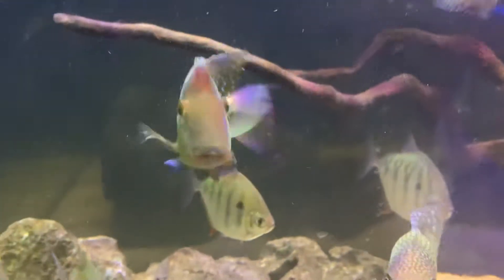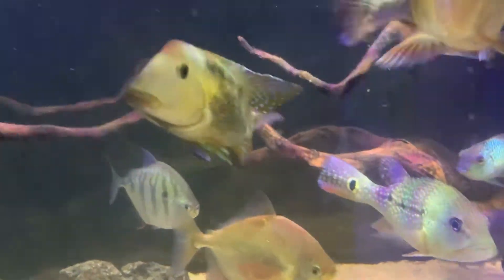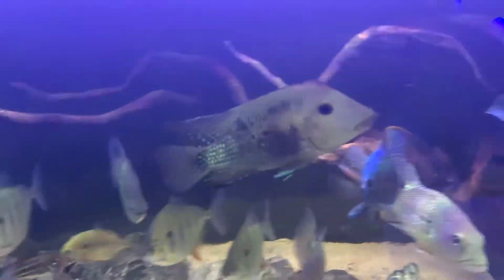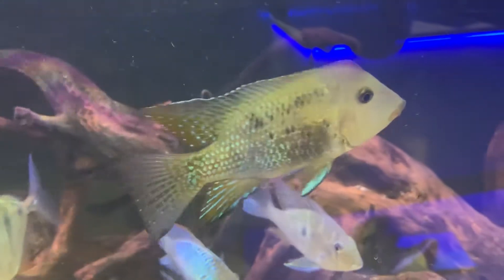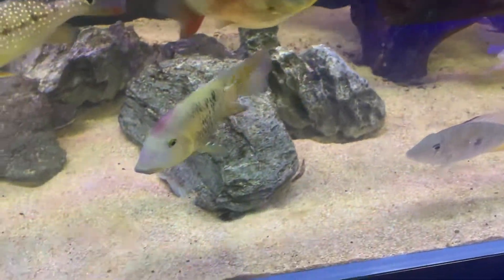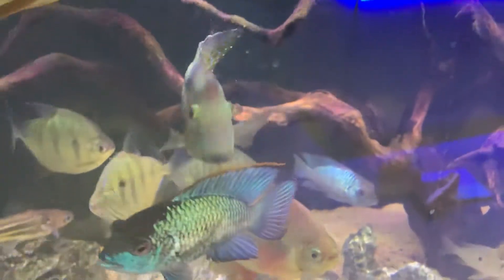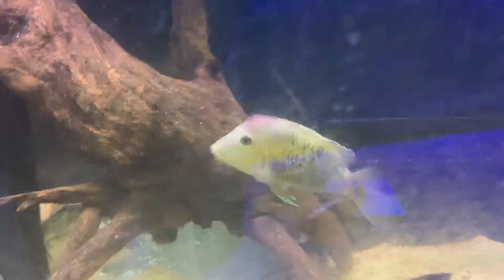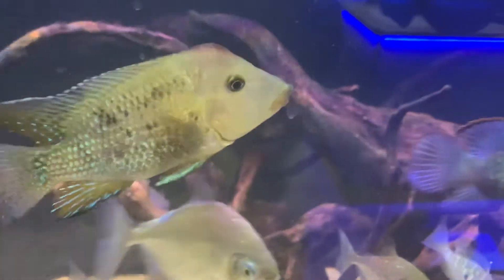Redhump are a very under rated Cichlid!